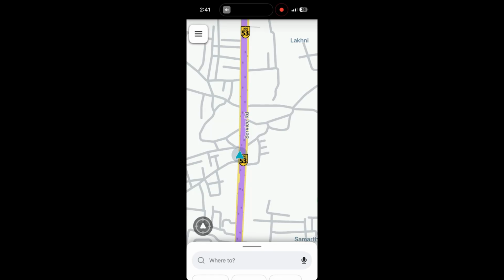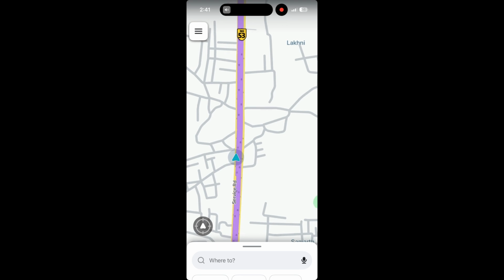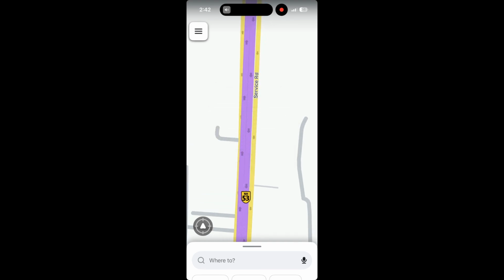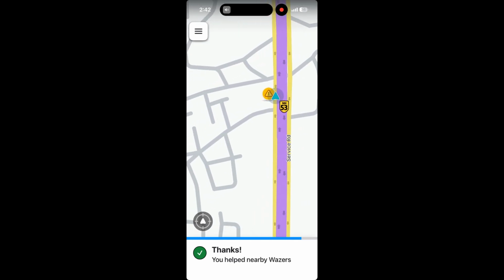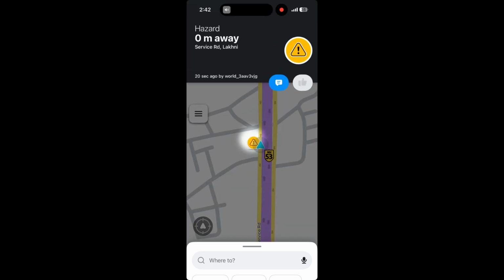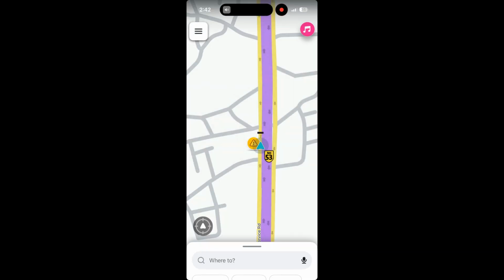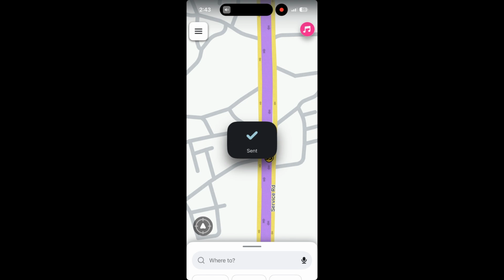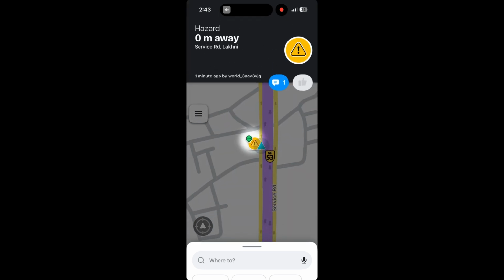How to Remove Hazard on Waze [2026 GUIIDE]